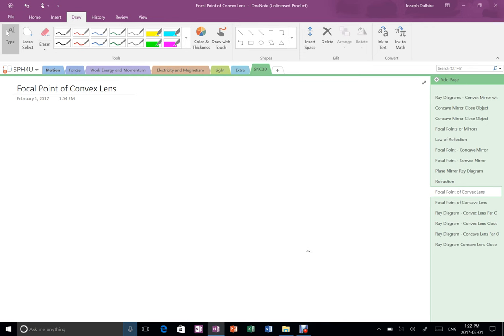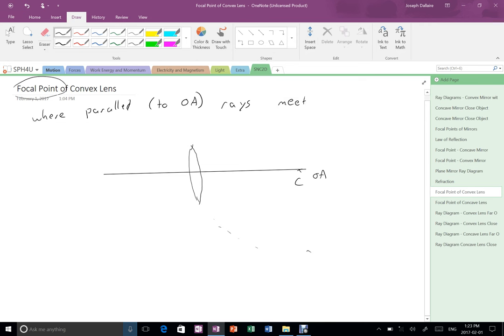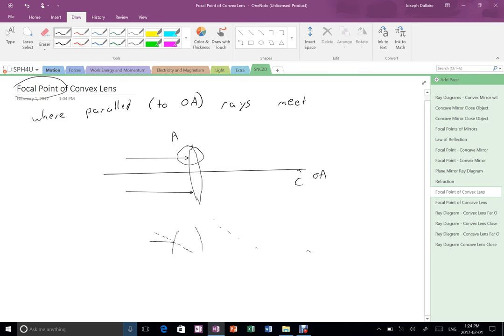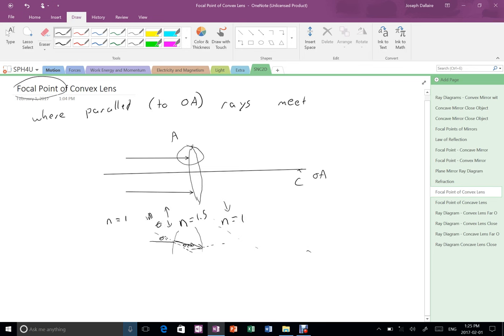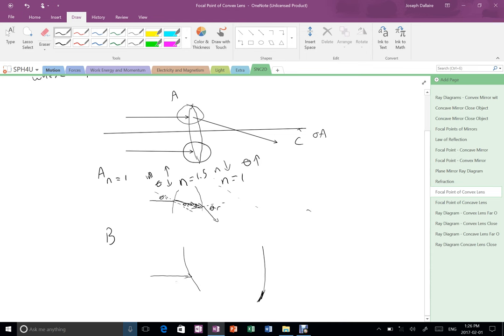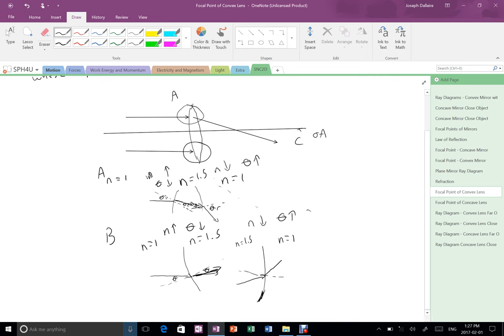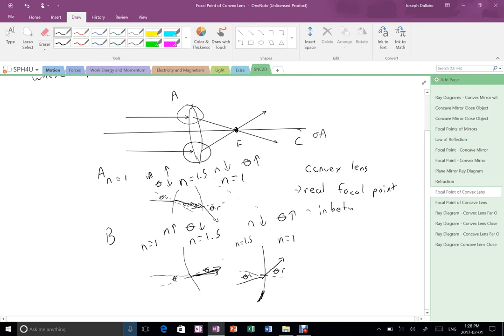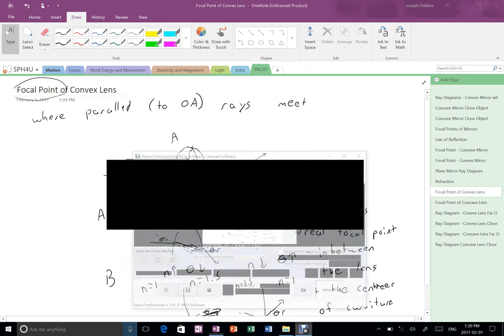Focal Point Convex Lens